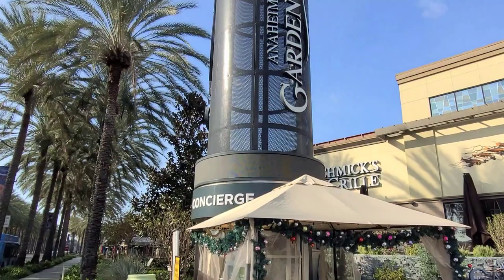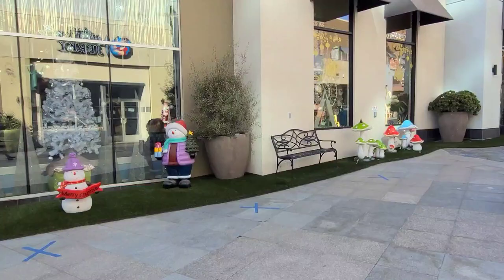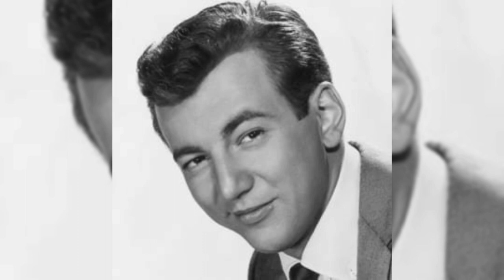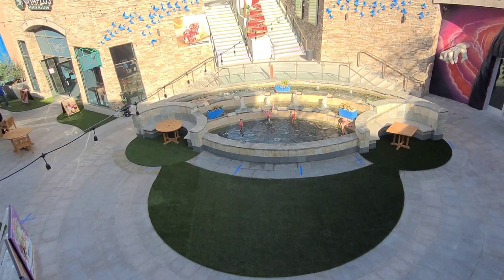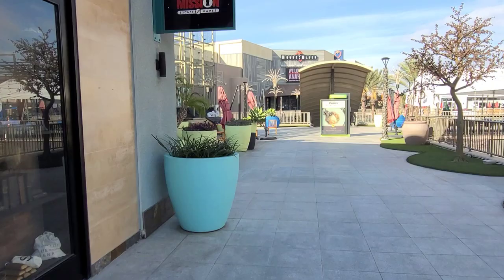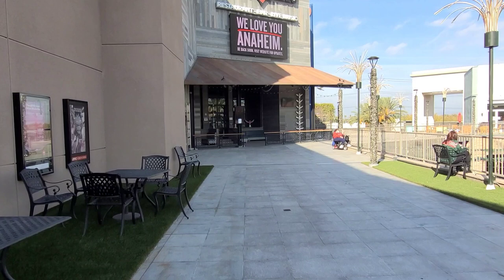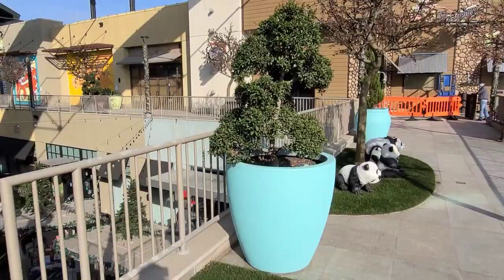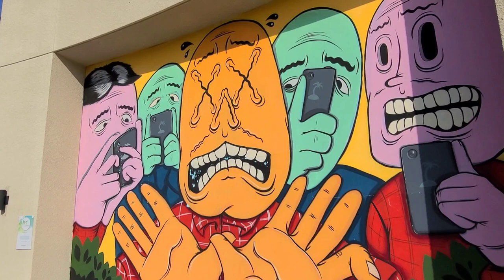The Story of the Melodyland Theater in Anaheim!!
Join Germaine and Edith as they walk around The Garden Walk of Anaheim and explore the area while talking about an iconic landmark that is no longer there!! Hope you enjoy!!